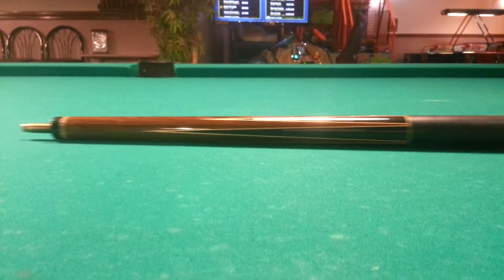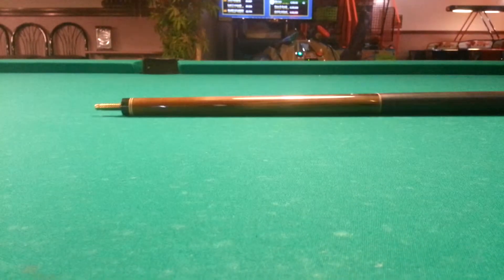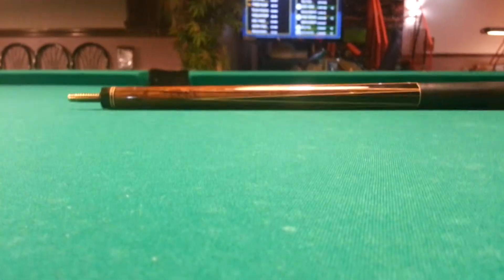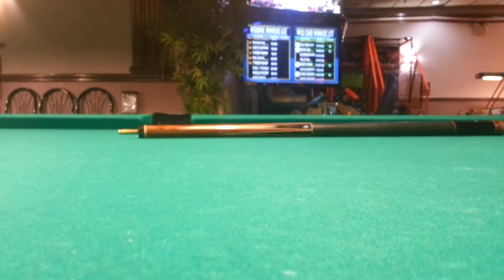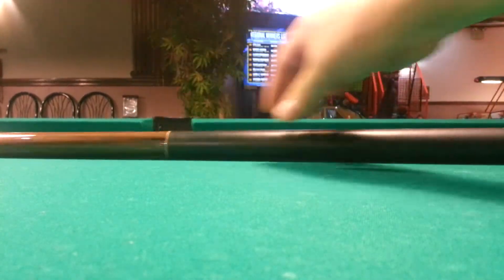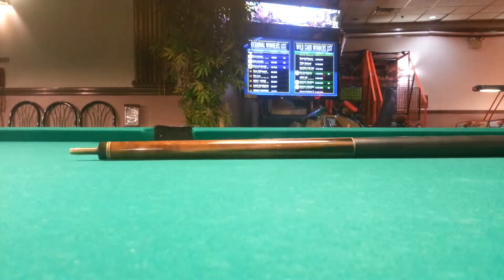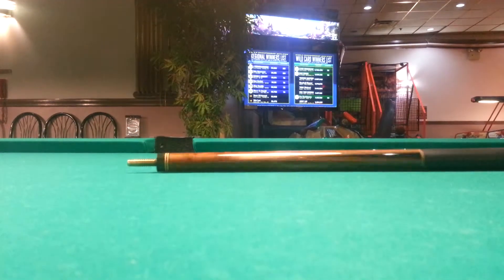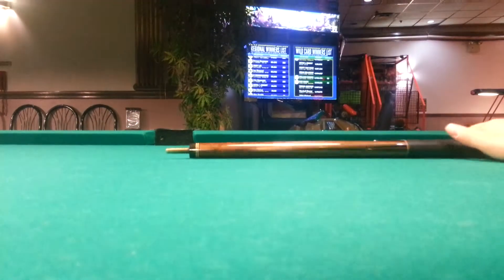Rolling a South west cue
Testing the straightness of a South West cue.